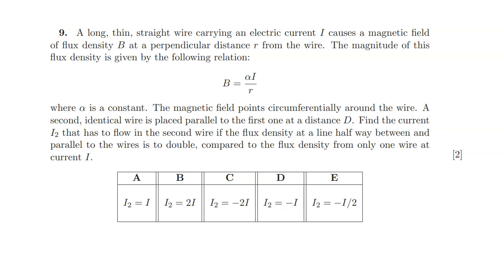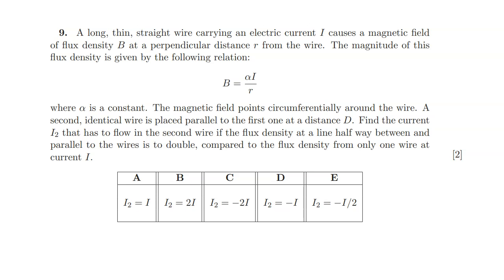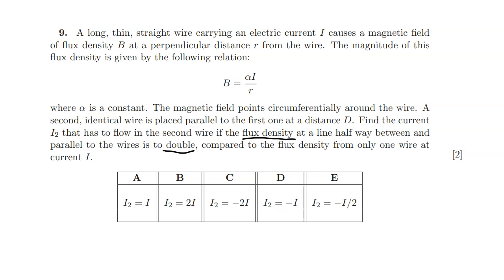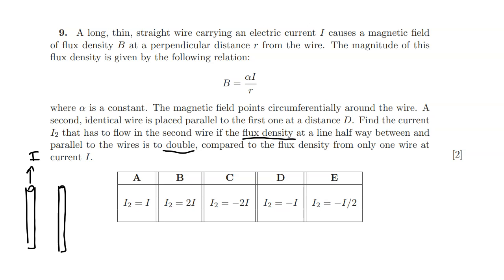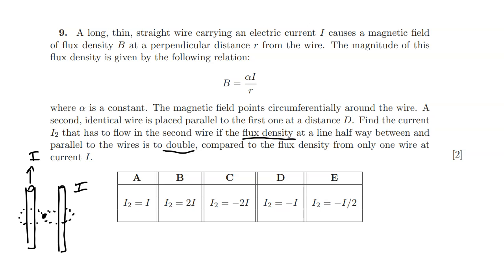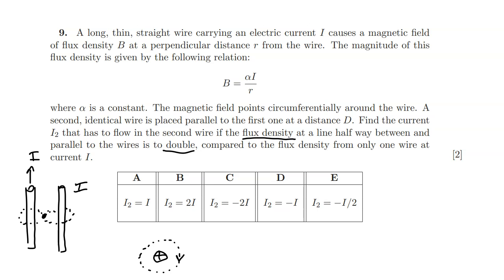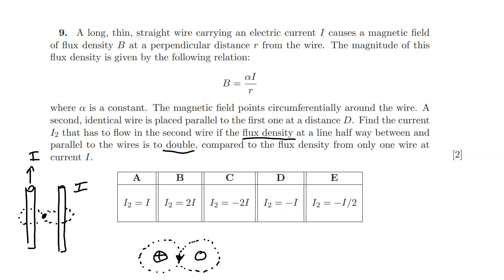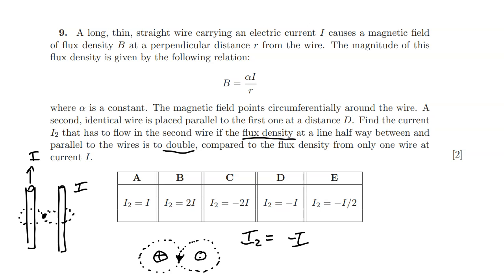Oxford Physics Aptitude Test (PAT) 2019 Q9